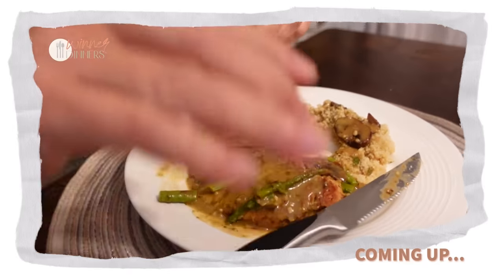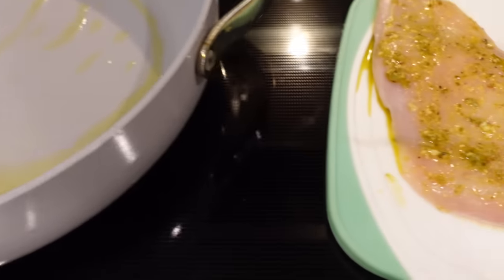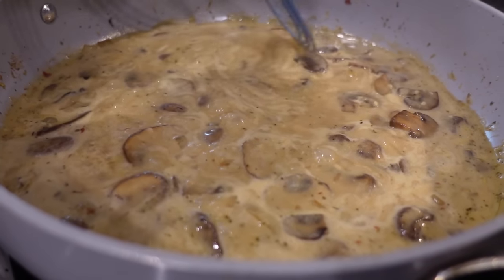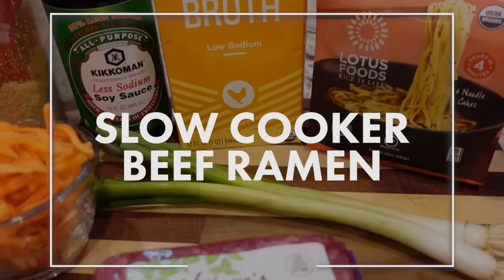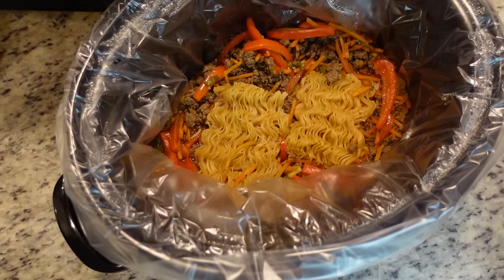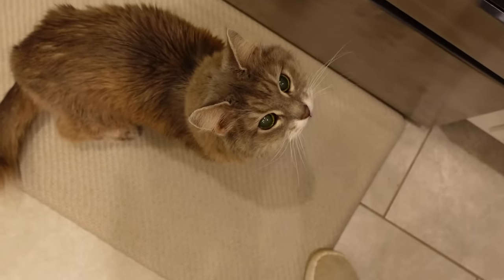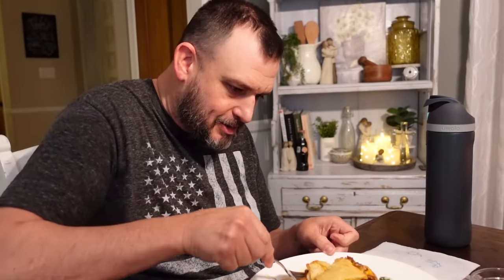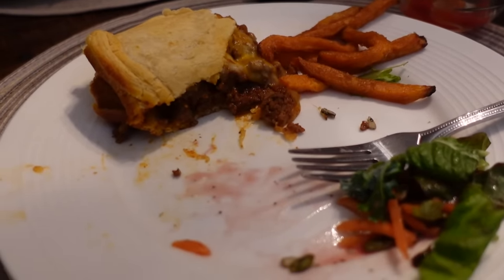Dinner so good, it's SHOCKING! Winner Dinners 186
When you're stuck in a dinner rut, I'm here to help!  This week I've got 3 new dinner recipes for you to use as inspiration as you make next week's menu plan!

0:00 Hey y'all
0:54 Creamy Parmesan Pesto Skillet
9:00 Slow Cooker Beef Ramen
14:15 Subbie Supper Intro Angela
14:56 Hamburger Pie